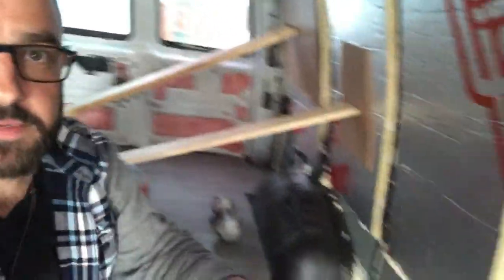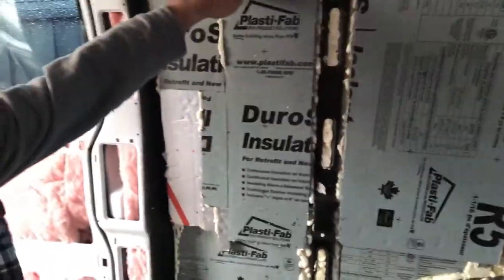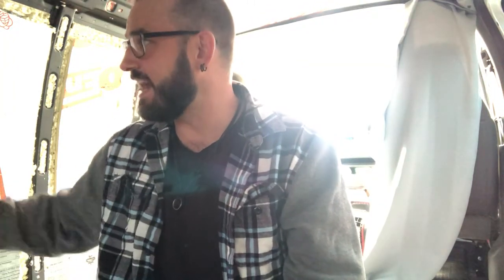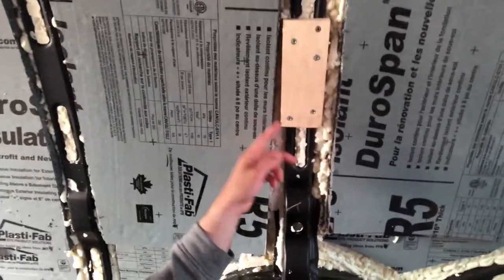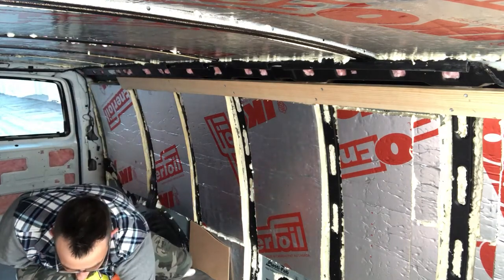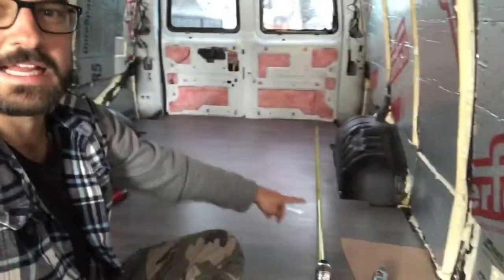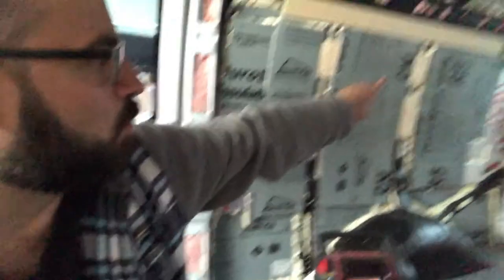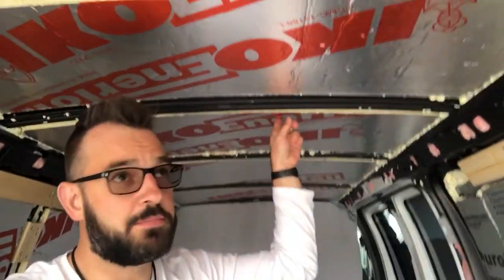VLOG Entry #19 | Chevy Express VanBuild | Interior Anchor Points!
This was a step I was going to skip but then thought better of it.  I'm glad I did because they have sure come in handy!